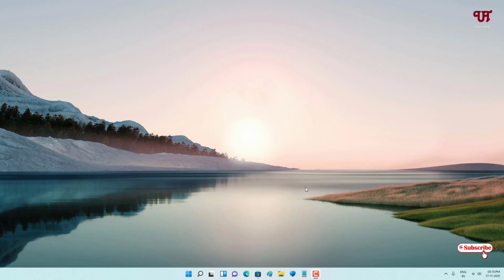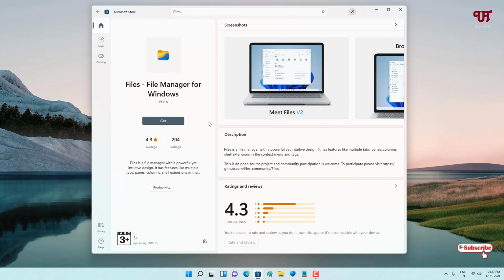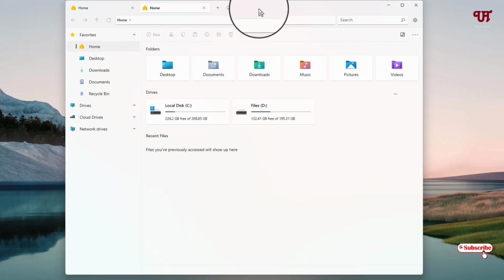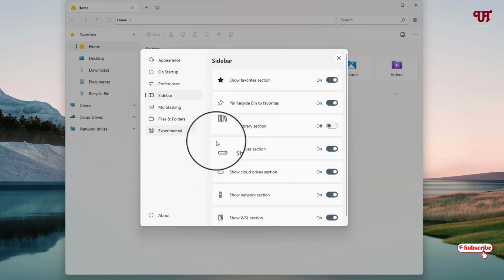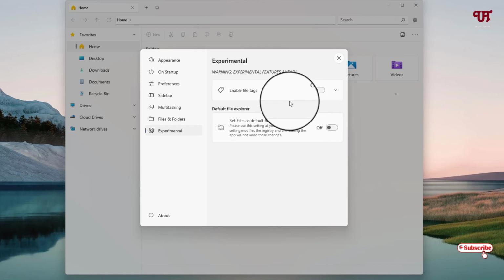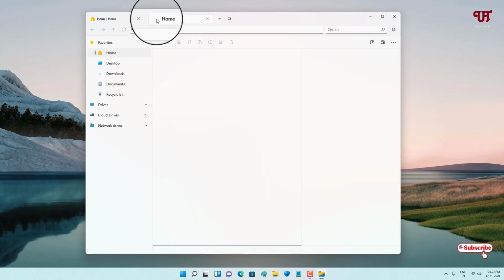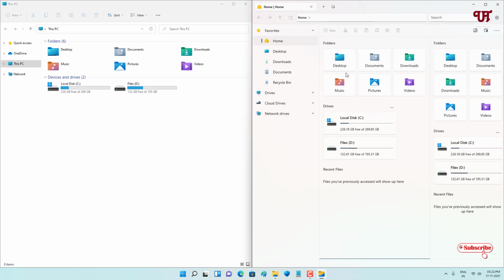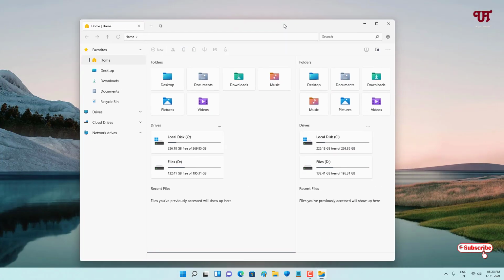Best free File Explorer with TABs and Dual Panel View for Windows 10 and 11 Computers.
This video tutorial is all about Best free File Explorer with TABs and Dual Panel View for Windows 10 and 11 Computers.